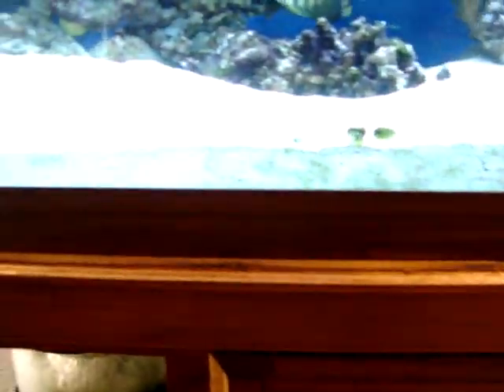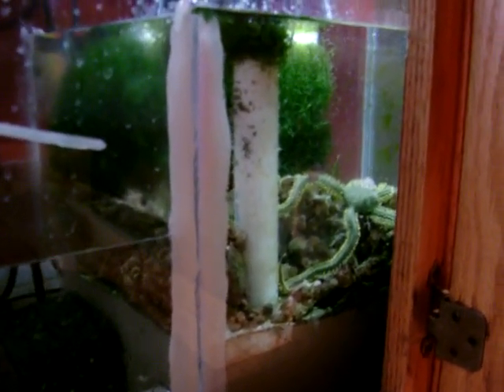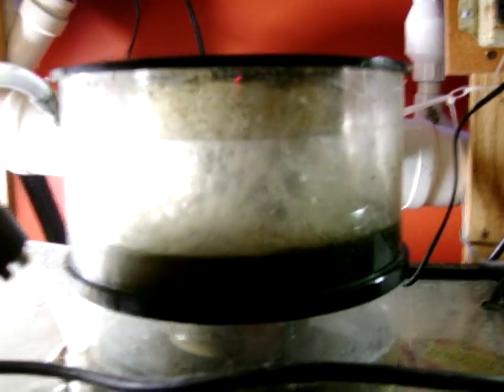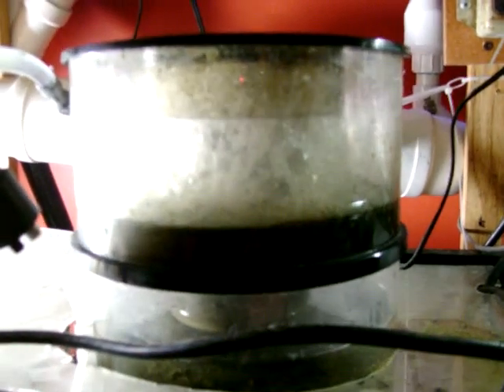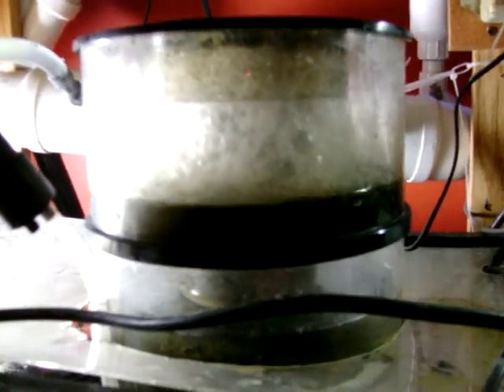150 gallon reef aquarium setup update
This is my 150 gallon Reef System. 150 gal Reef Tank, Refugium, Upgraded 40 gal sump, Please comment!